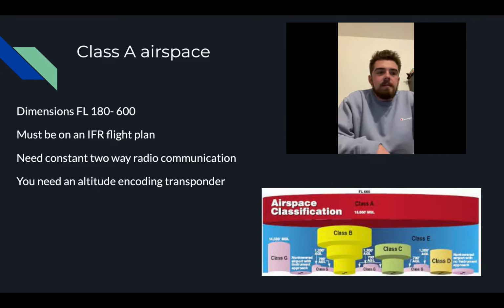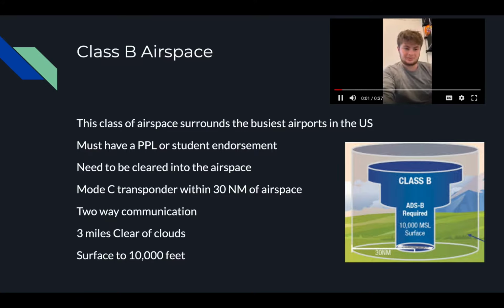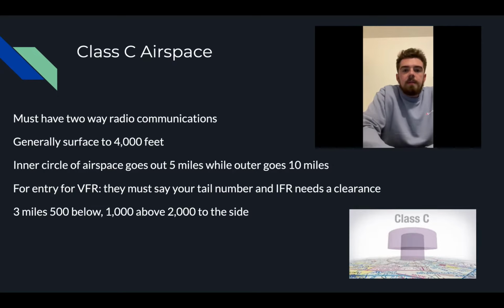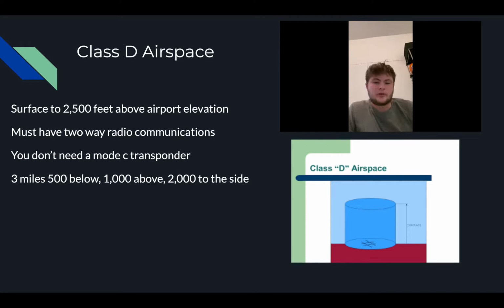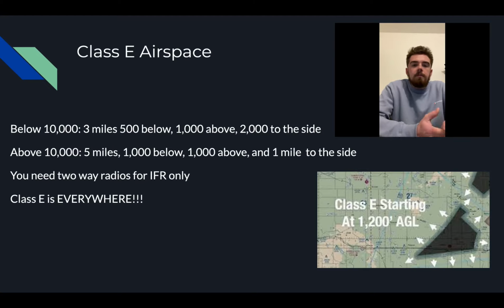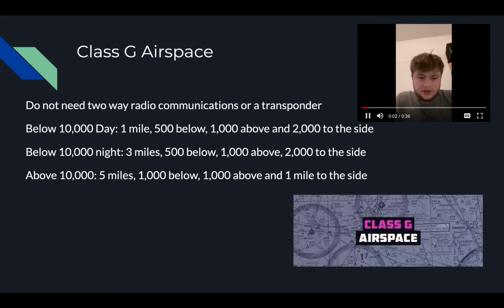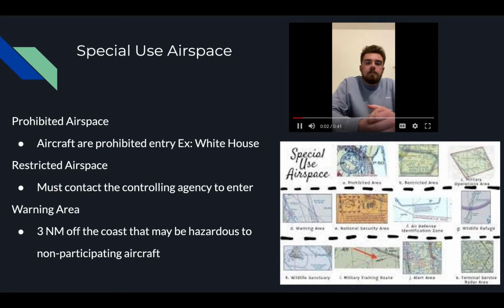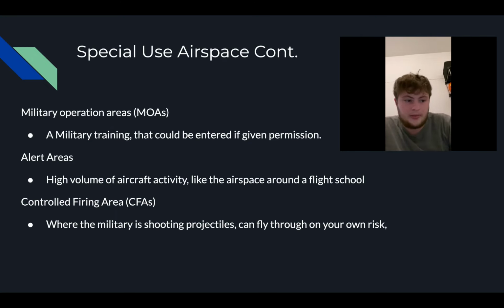Airspace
Zachary Statler and Devan Thompson’s ATC Project